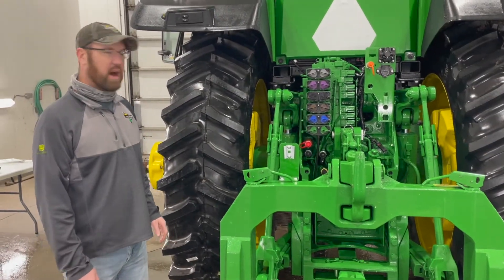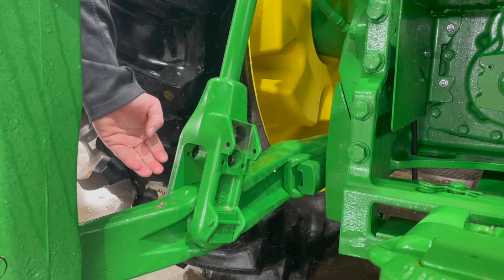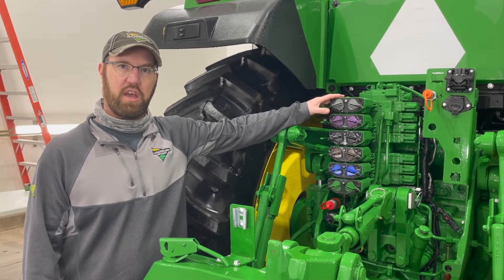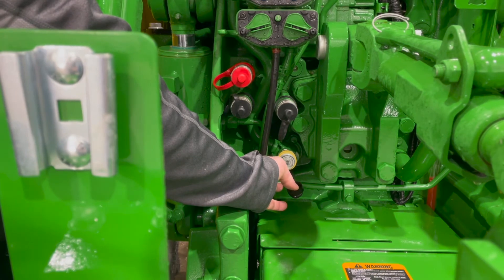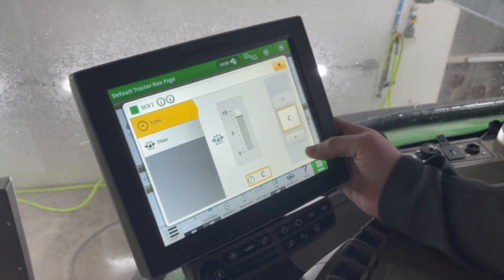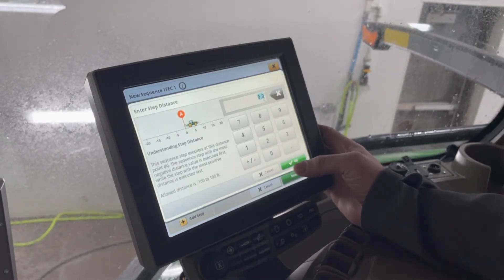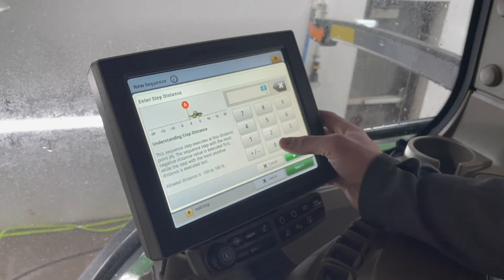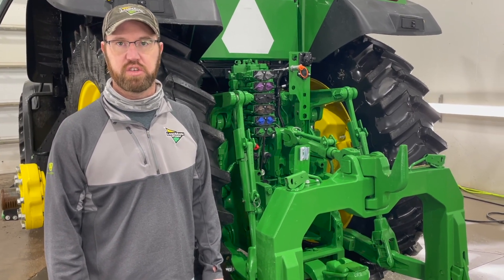John Deere Tractor Optimization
We'll go over ways to optimize your tractor leading up to planting season.

Subjects covered include tire pressure, hitch settings, SCV setup, hydraulic hose labeling, power beyond plugs, in-cab SCV functions and setup, iTEC master setup and more.